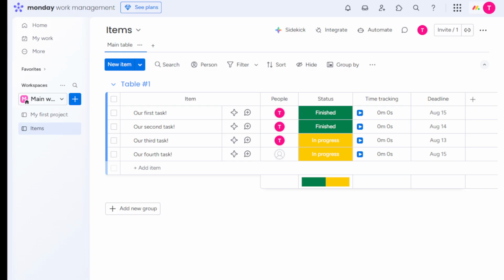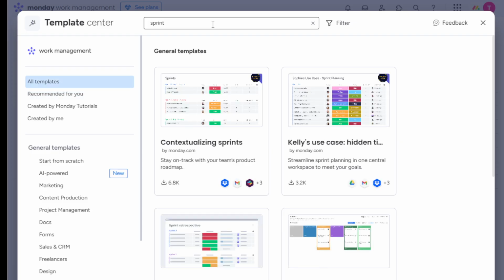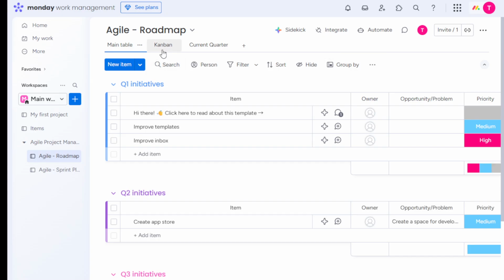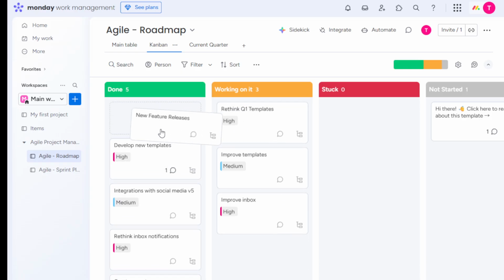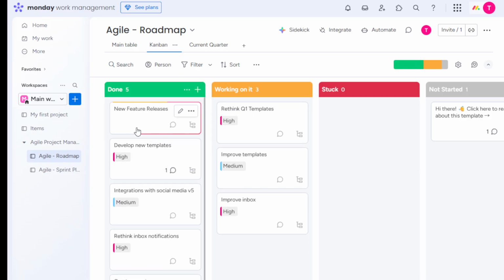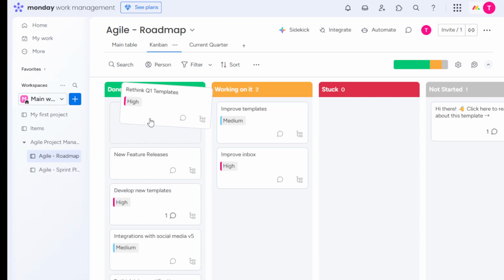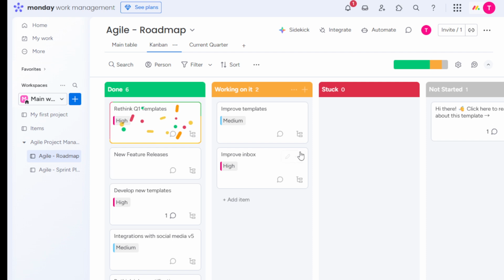How to Set Up Sprint Planning in Monday.com Fast and Easy!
In today's video, I'm going to teach you how to set up sprint planning in Monday.com fast and easy! Whether you're new to Monday.com or just looking for a streamlined approach to managing your agile processes, this guide will help you get started quickly. So, let's dive right in.

First, we want to create a sprint board. This board will act as a central hub for all the tasks and activities you plan to accomplish during your sprint cycle. In Monday.com, navigate to the main dashboard and look for the "Add New" button. From here, you can choose to create a new board. Think of this board as your workspace for all things related to the sprint. You can name it something like "Current Sprint" or anything that aligns with your team's naming conventions. Structuring this board thoughtfully is important as it will anchor all your efforts and facilitate straightforward navigation for everyone involved.

Next, you'll want to add tasks from your backlog. Your backlog is essentially a list of tasks that have been identified but not yet started. You can easily visualize this as a pipeline of work that feeds into each sprint cycle. To move tasks onto your sprint board, simply drag and drop them from the backlog list. If you don’t have a clear backlog, take a few moments to create one by identifying tasks using input from your team and any prior planning notes you may have. A defined and prioritized backlog helps ensure that you are focusing on the most pressing tasks, setting your team up for success.

Now, it's time to assign owners and set deadlines for each task. Having clear ownership over tasks not only enhances accountability but also ensures clarity in execution. Select each task card on your sprint board and look for the options to assign team members. Don't forget to check everyone’s workload to make sure tasks are distributed evenly and no one is overwhelmed. After assigning, set a reasonable deadline. Consider the complexity of the task and the typical pace of your team to set realistic timelines that your team can commit to.

Finally, to effectively track your sprint’s progress, utilize the Kanban View on Monday.com. The Kanban View is a fantastic visual tool that allows you to see the status of each task at a glance. You can track tasks as they move from "In Progress" to "Completed," providing a satisfying overview of accomplishments. This will not only help you monitor progress but also identify any bottlenecks or roadblocks as they arise. By regularly updating the status in this view, you maintain transparency and encourage team communication.

And that's it! You now have everything in place to conduct efficient and productive sprint planning in Monday.com. Using this setup not only simplifies the process but also enhances team collaboration and productivity. Remember, adaptability is key, so feel free to tweak your approach as you learn what works best for your team.